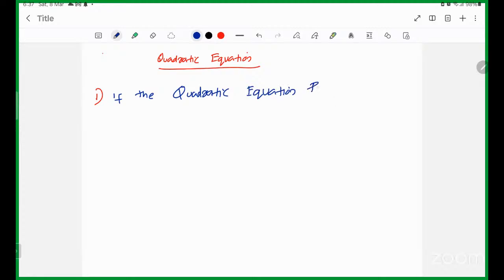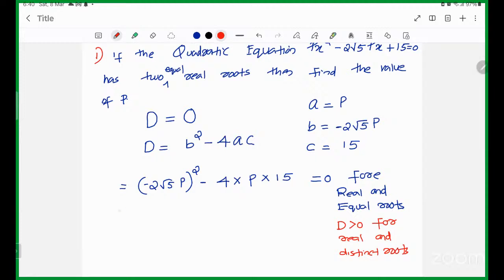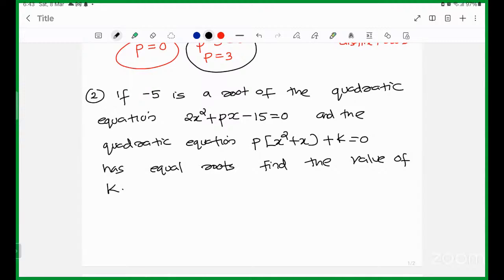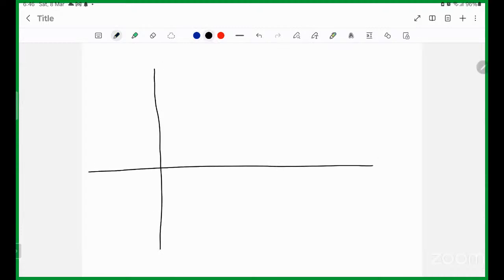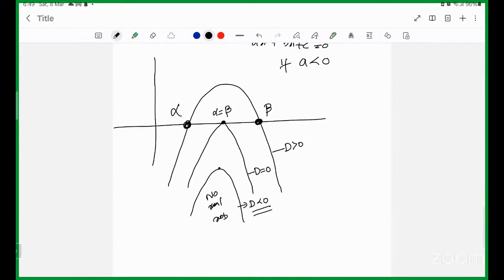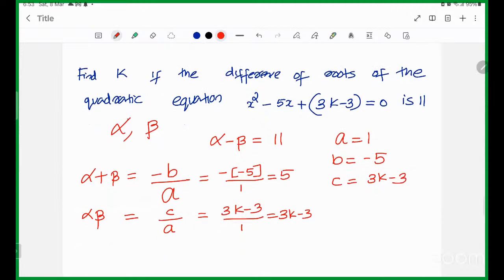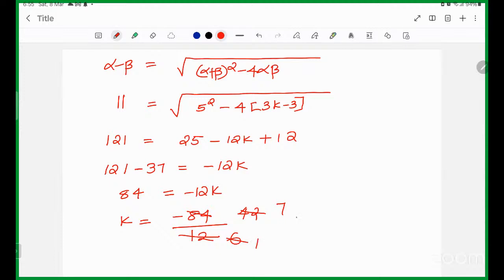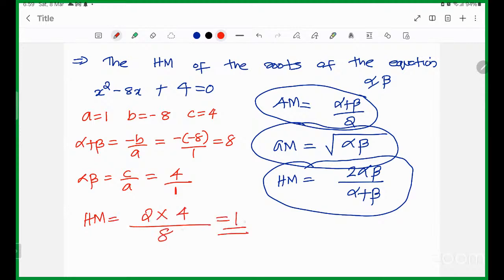NDA Online-ADCI (CDS, AFCAT-Maths, GAT, Current Affairs)